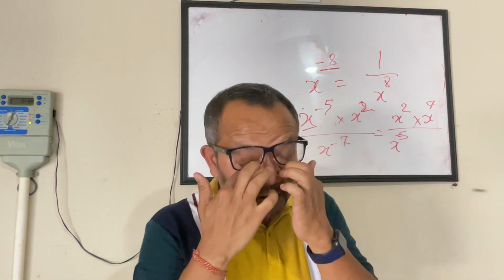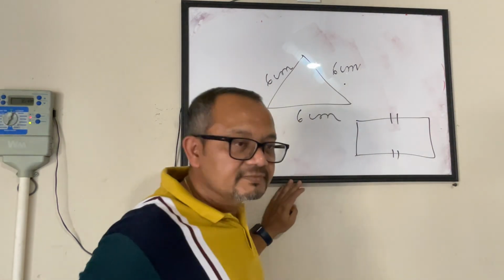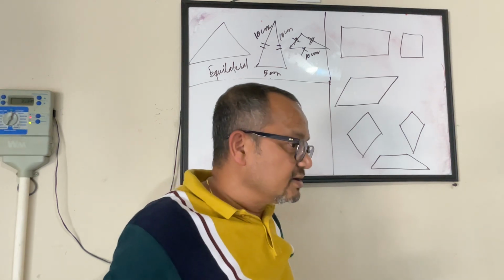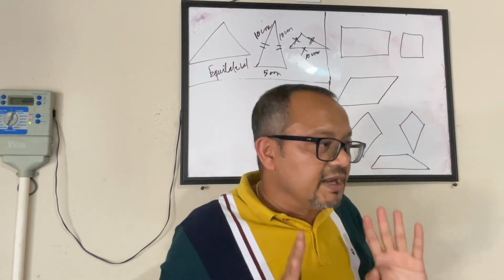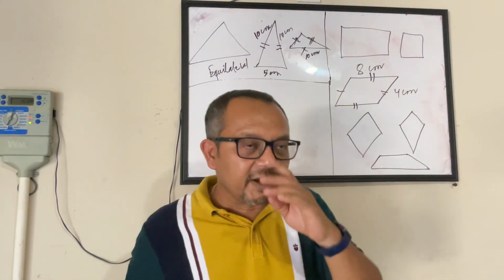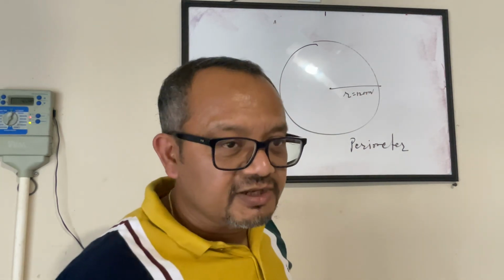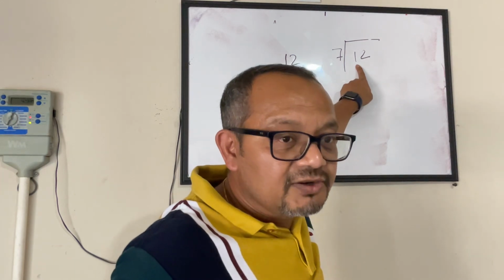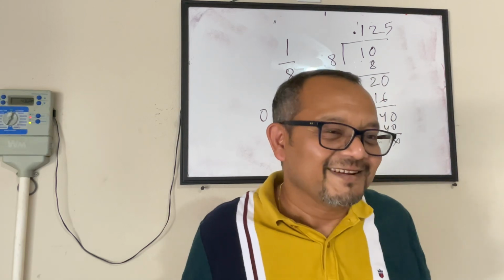Math Level1 || Perimeter of circle and other polygons revised